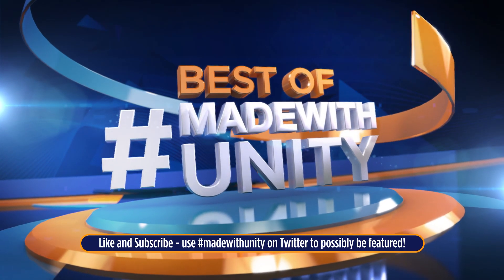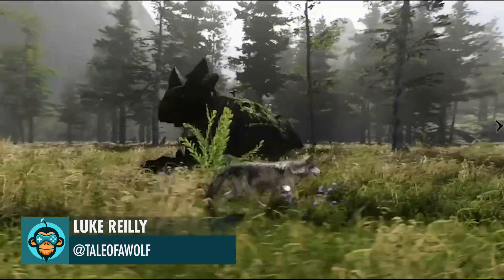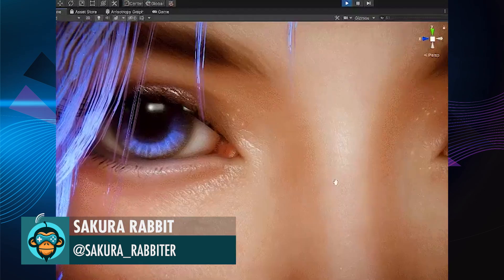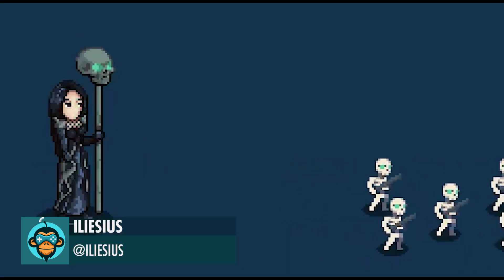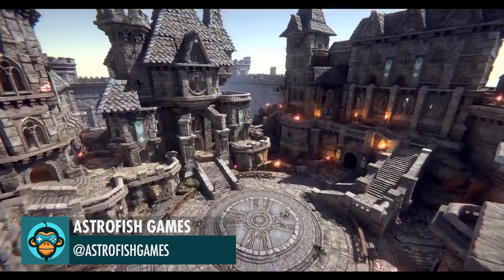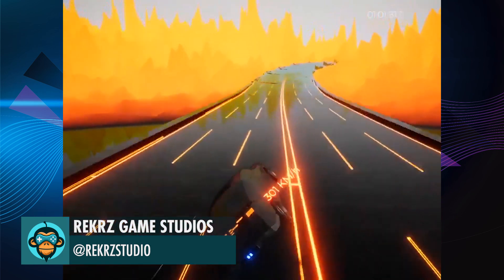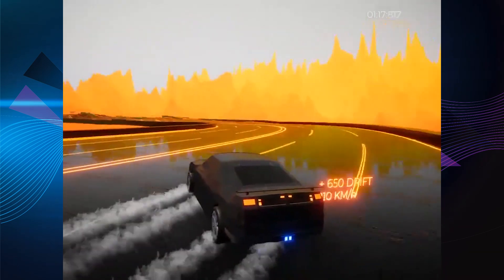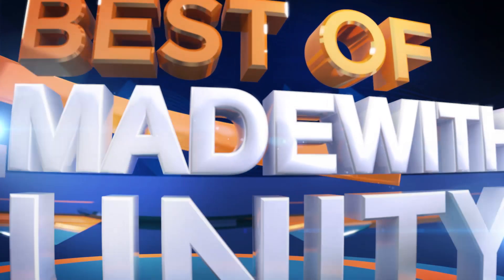BEST OF MADE WITH UNITY #95 - Week of October 15, 2020